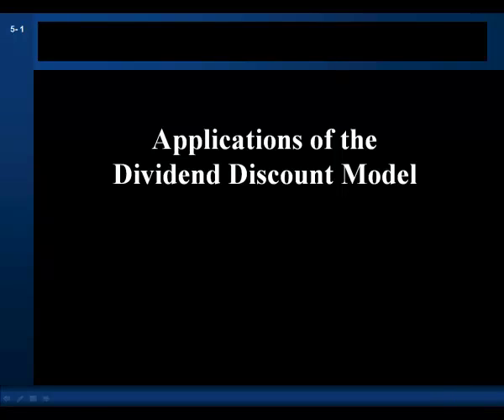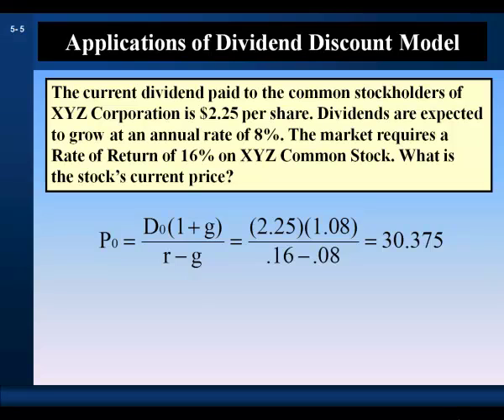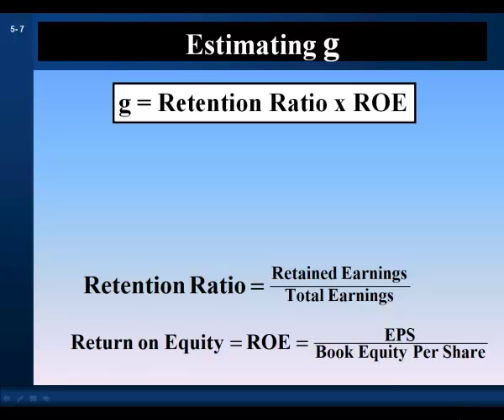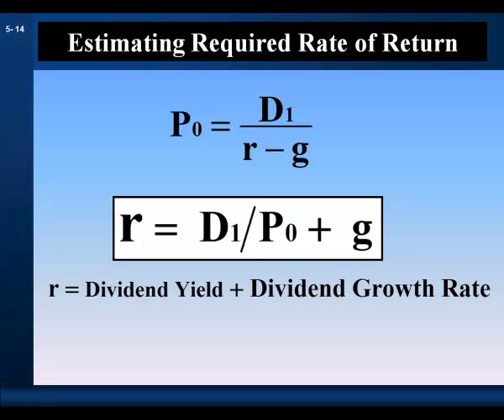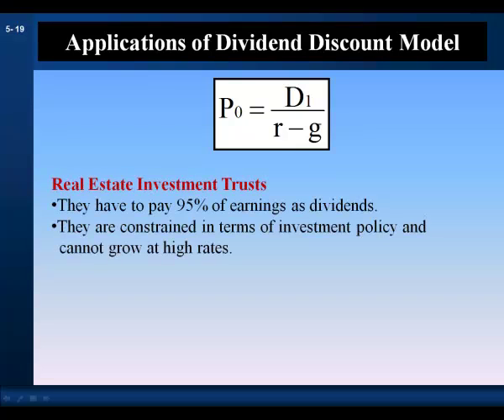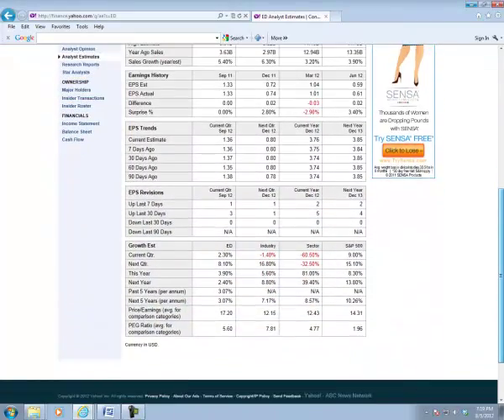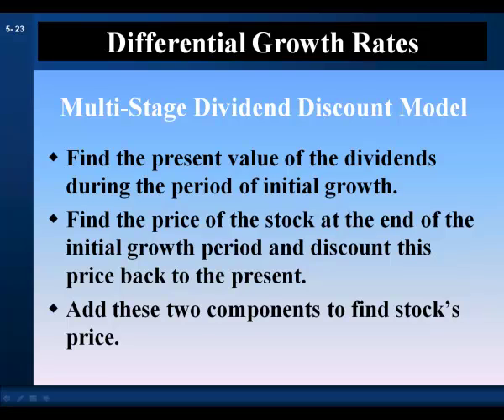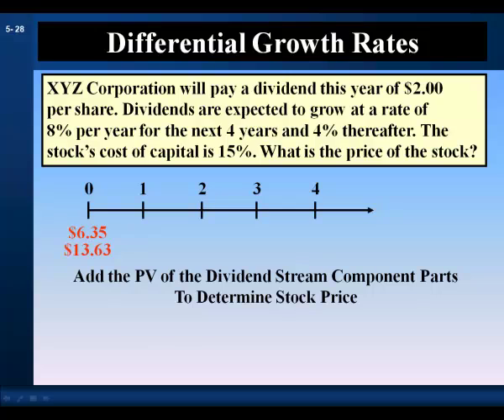Stock Valuation Part 2: Applications of the Dividend Discount Model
This video is part of a series of lectures that comprise an MBA level course in Corporate Finance. The lectures build on concepts and principals developed in previous lectures and, therefore, are best viewed in sequence. However, each lecture is divided into topics which can provide students (MBA and advanced undergraduates) with a helpful review of a specific topic. Persons preparing to take the CFA Exams will also find these lectures useful. The course consists of the following video lectures:

1. Investment Decisions and the Fundamentals of Value.
2. Financial Statements and Cash Flow (5 parts)
3. Discounted Cash Flow Valuation (6 parts)
4. Investment Decision Rules (5 parts)
5. Making Capital Investment Decisions (2 parts)
6. Valuation of Bonds (4 parts)
7. Stock Valuation (3 parts)
8. Lessons from Capital Market History (3 parts)
9. Risk and Return (3 parts)
10. CAPM (3 parts)
11. Risk and Capital Budgeting (3 parts)
12. Capital Budgeting Analysis (3 parts)